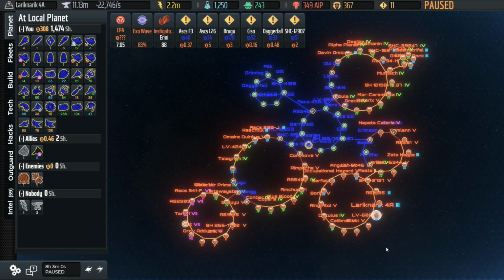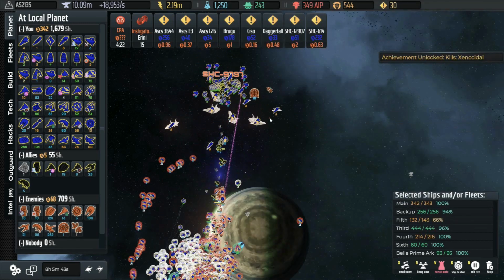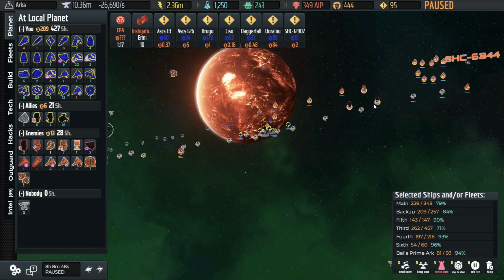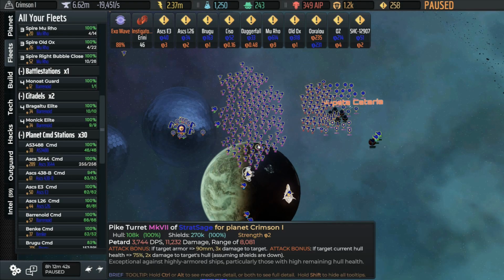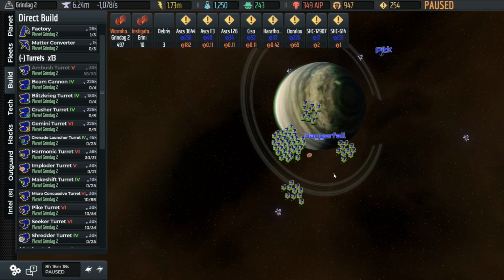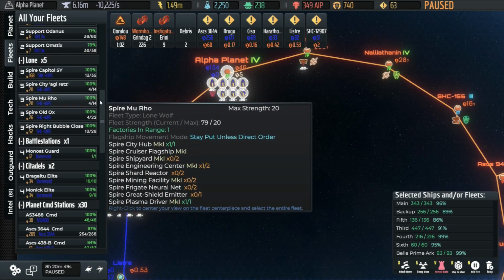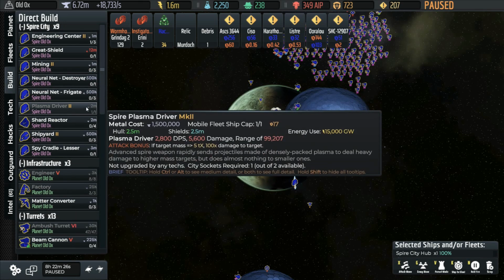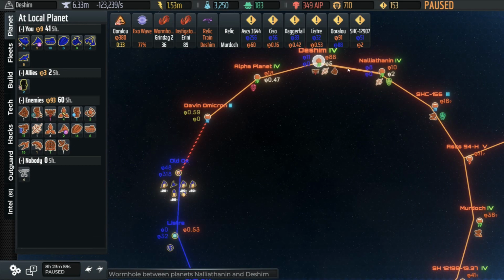AI War 2 - Raising the Stakes (3)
After the relic chase, more debris comes of course and then there's time spent putting out a bunch of fires - including my first four-figure CPA.  That's fun.  A few new Spire toys as revealed with our Capitol now up to Mk 3 as well.

** Tasting the Spire (first run at The Spire Rises DLC with Fallen Spire, Scourge allied & hostile, and Dark Spire)